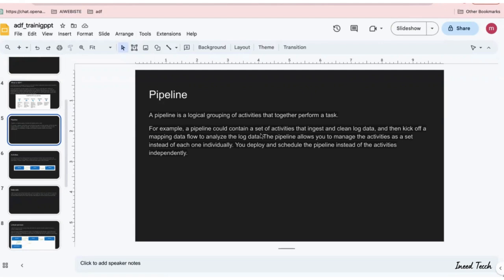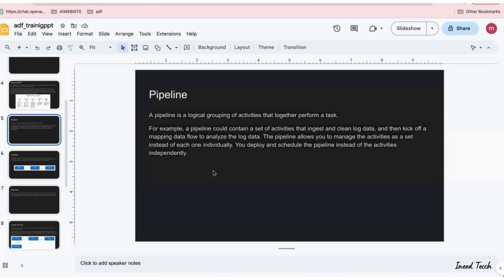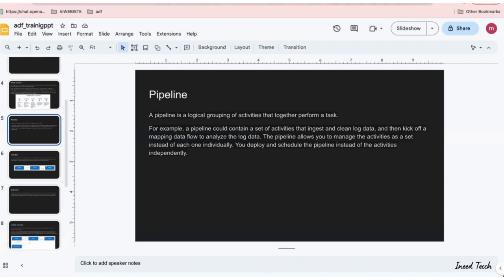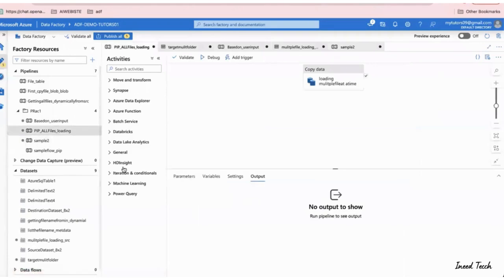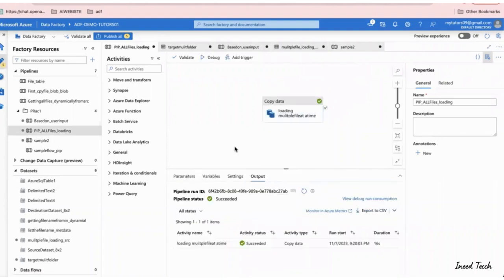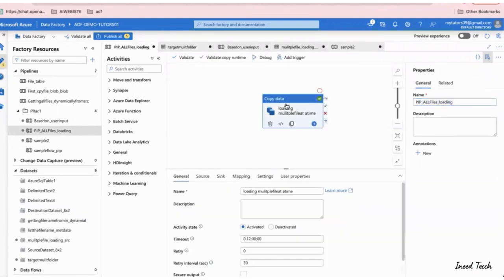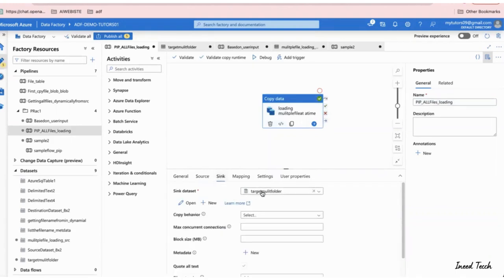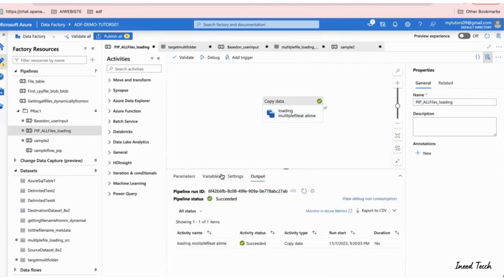What is Pipeline and its usecase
In this video we will discuss about what is pipeline.

Below videos link for azure data engineer using datafactory and dataflows.